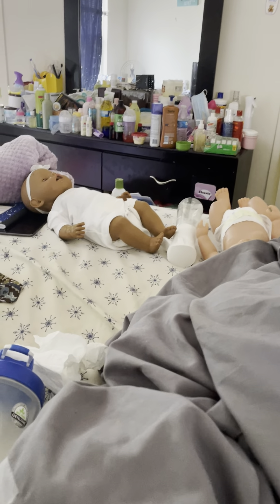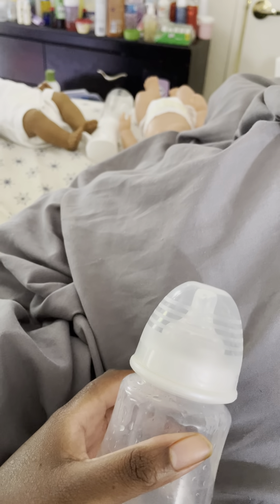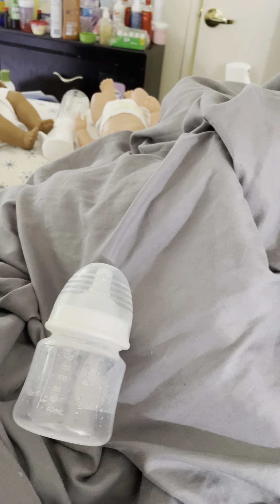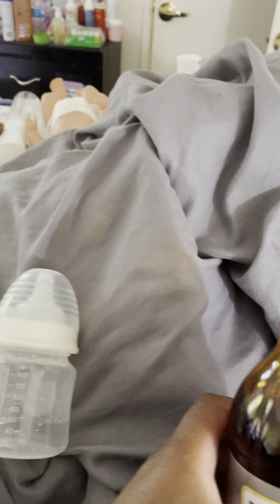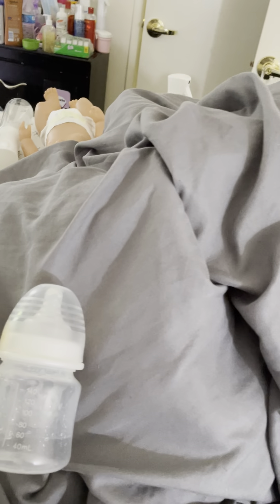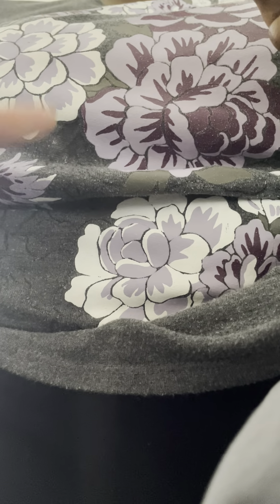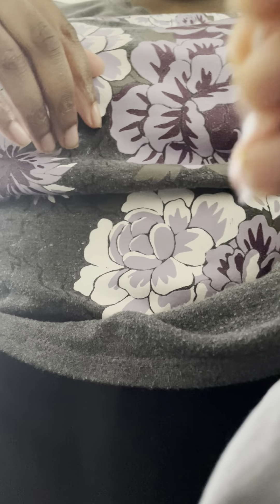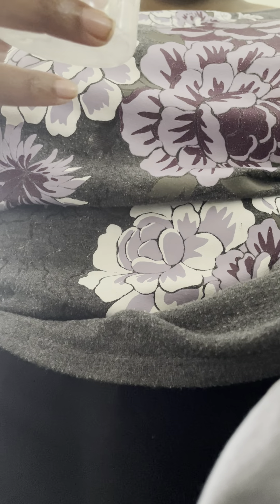How to make reborn formula